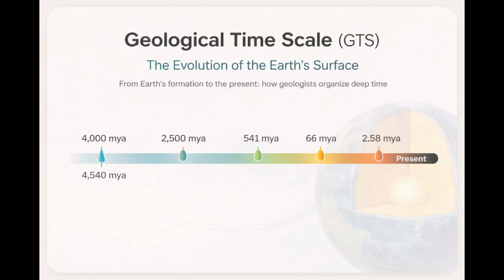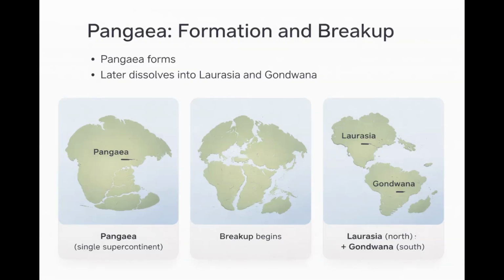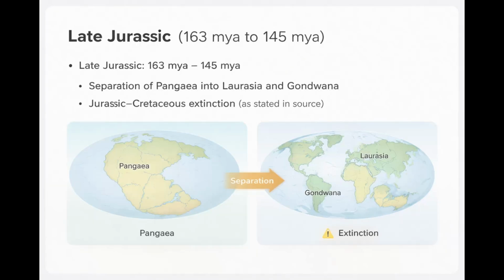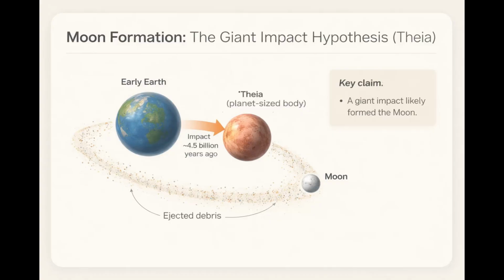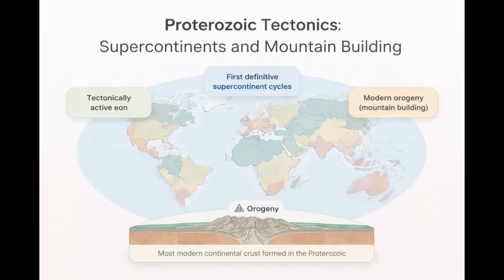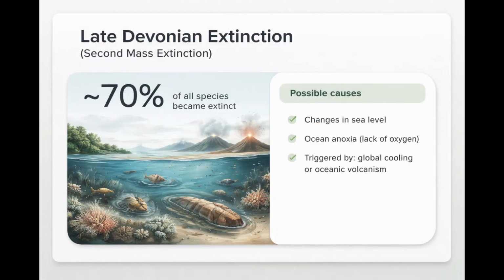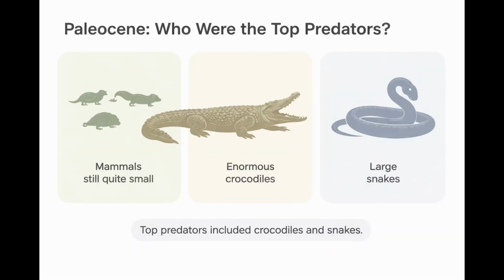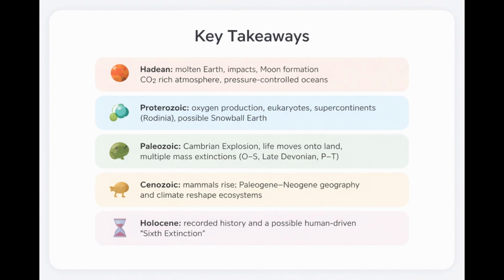Chapter 3 GTS || WPG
Geography for UPSC CSE